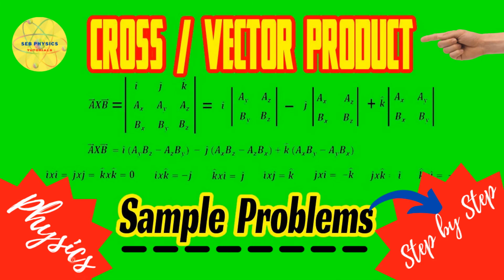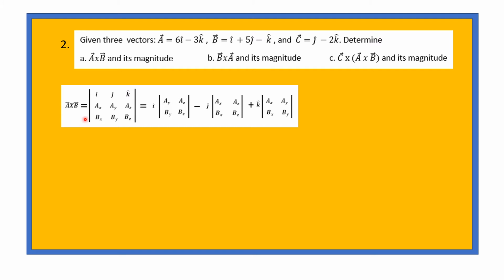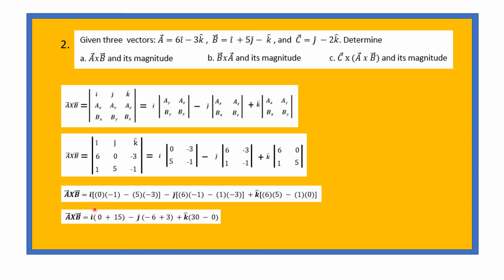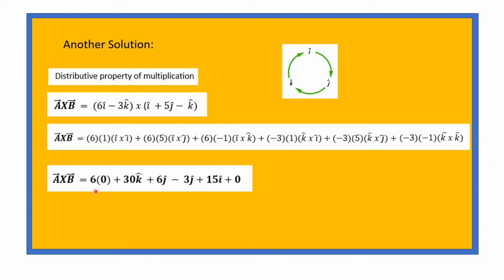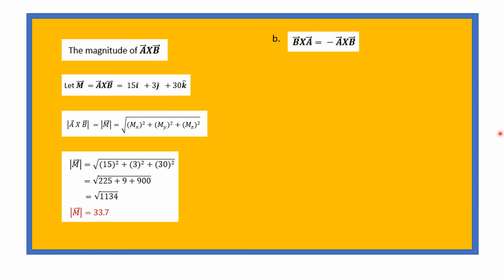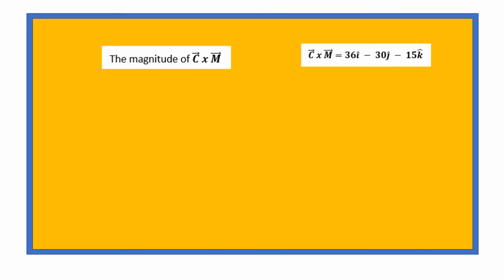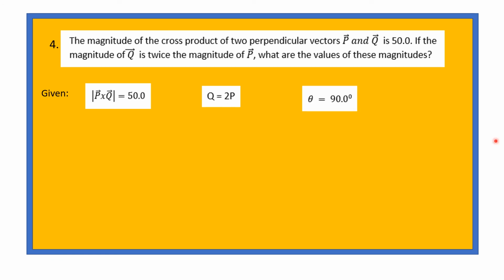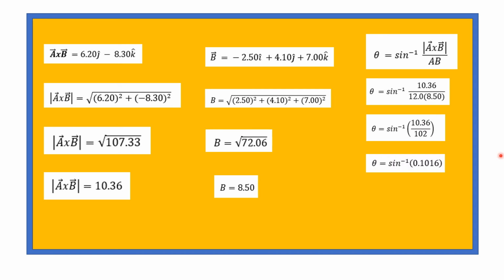Cross or vector product/Sample problems/physics/step by step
This video by SciMath Quiz Lab focuses on solving problems about vector/cross product of 2 and 3 vectors step by step.

# 3 Correction: Square root of 125 is 11.2 NOT 5.0 and hence L becomes 5.25.